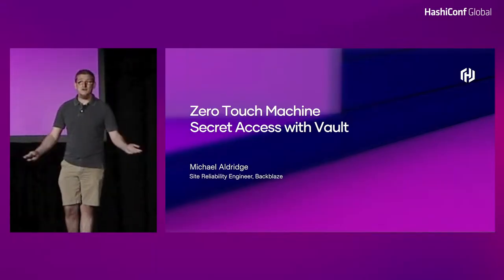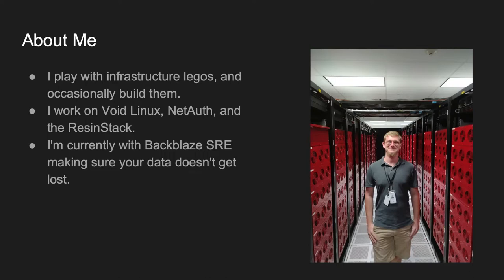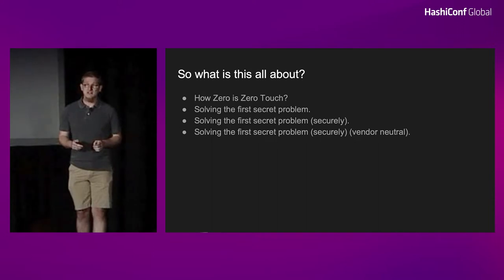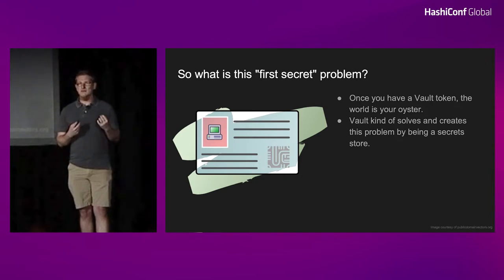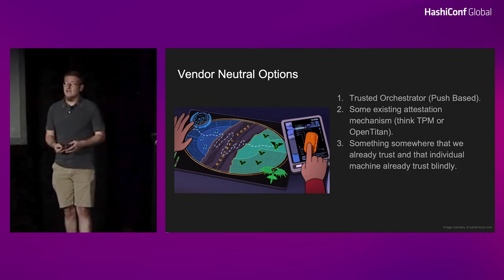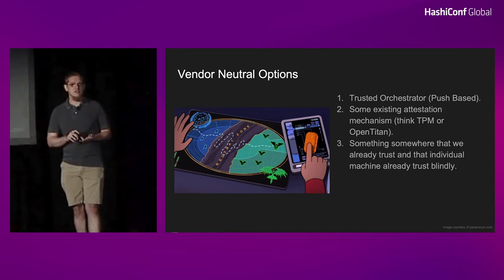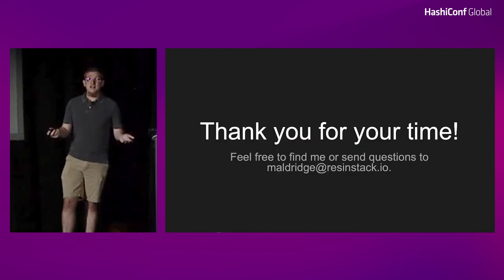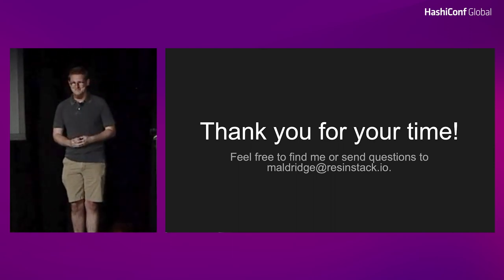Zero Touch Machine Secret Access with Vault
Learn how to automate secrets access across heterogeneous environments using Vault's TLS certificates auth method.

Humans can easily log in with a variety of credential types to Vault to retrieve secrets, API tokens, and ephemeral credentials to a variety of systems. What about your servers though? Whether you run in a bare-metal environment, a multi-cloud distributed architecture, or even just a handful of virtual machines in a lab setting the odds are that your machines need access to Vault as well.

Speaker: Michael Aldridge